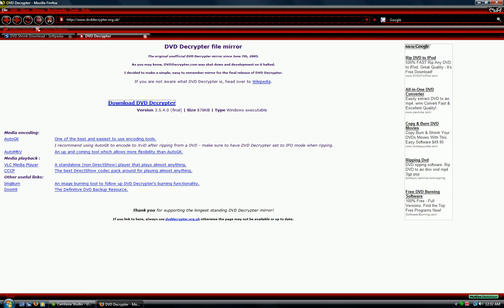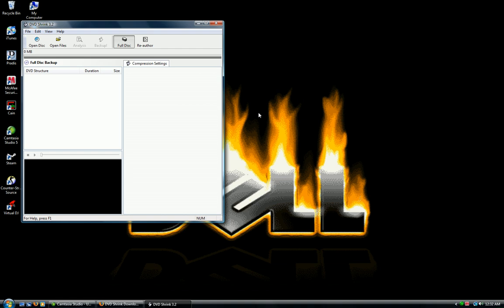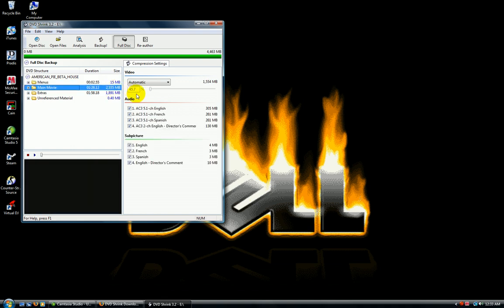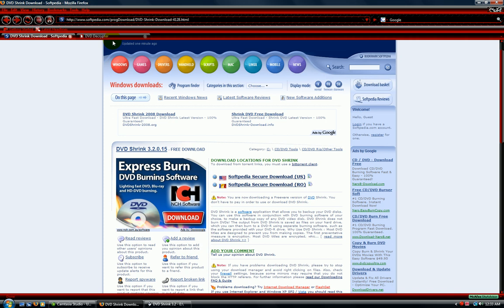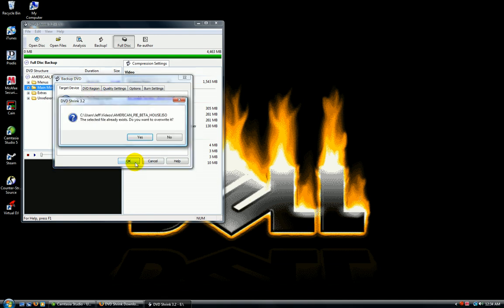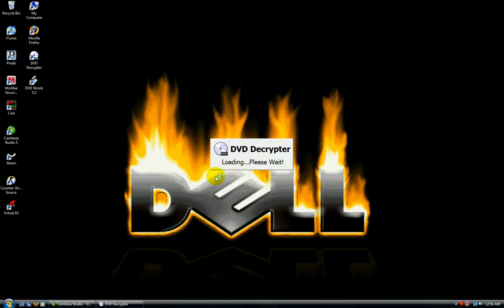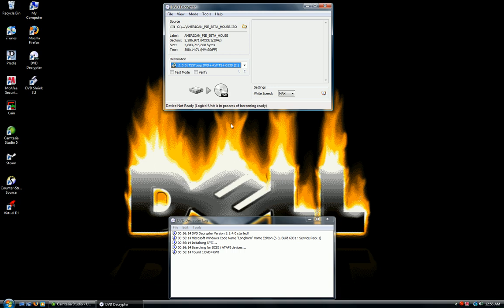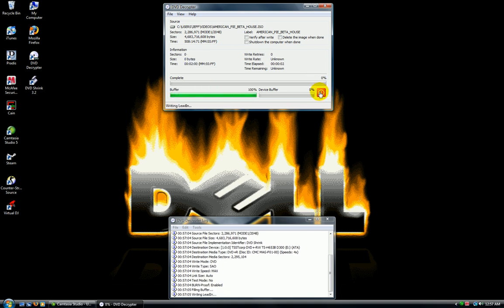Copying DvDs (even if copy blocked)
A better, quicker, and way easier way is to download "DVD Fab".